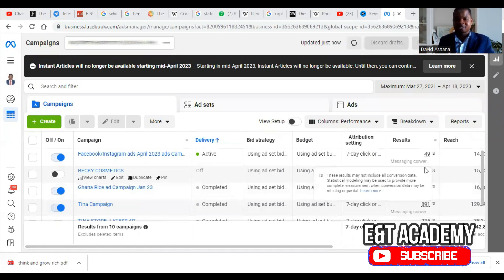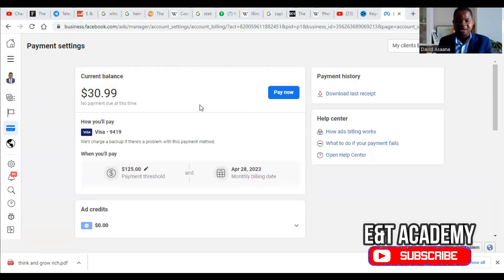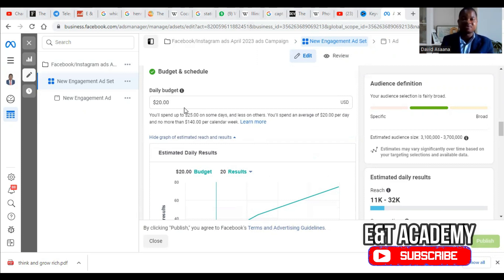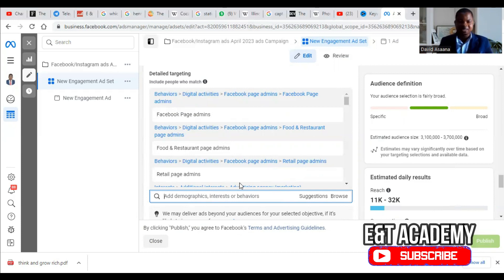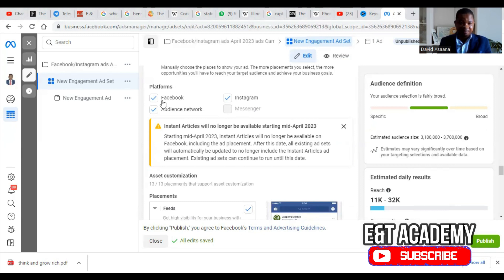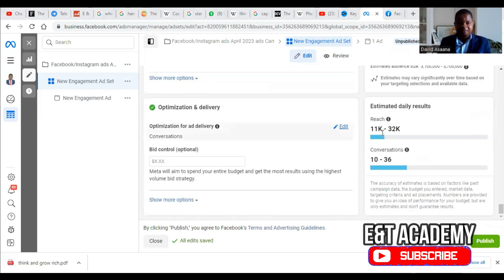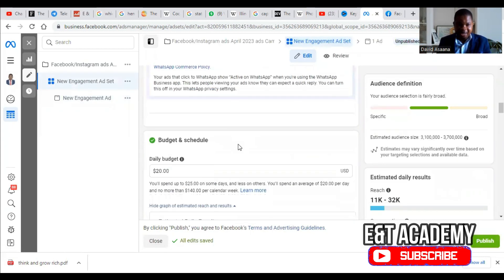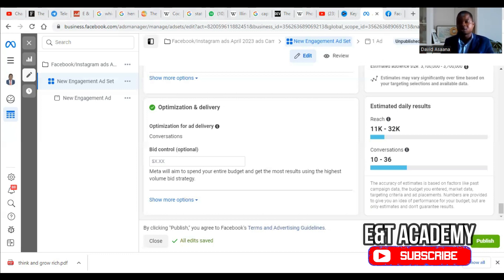Facebook Ads not delivering but active problem solved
If your Facebook ad is running but not delivering, this video will help you to resolve this problem. If you have further problems, comment and let me help you.